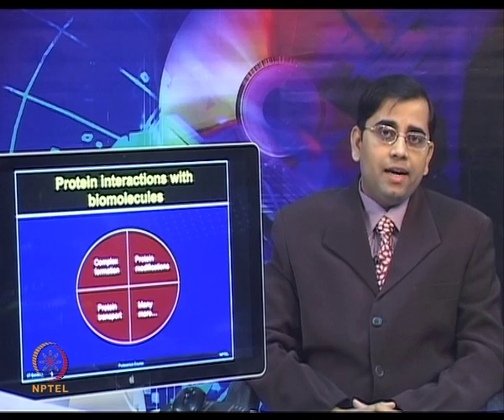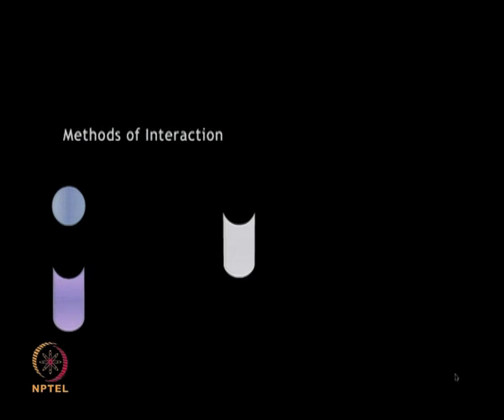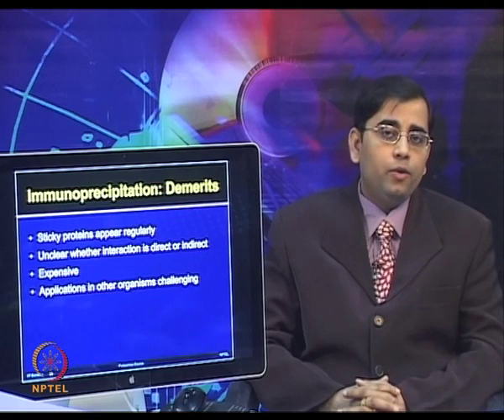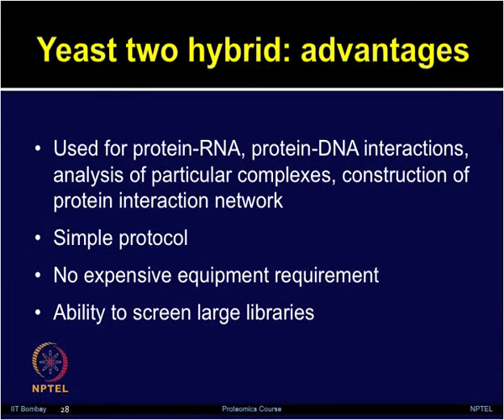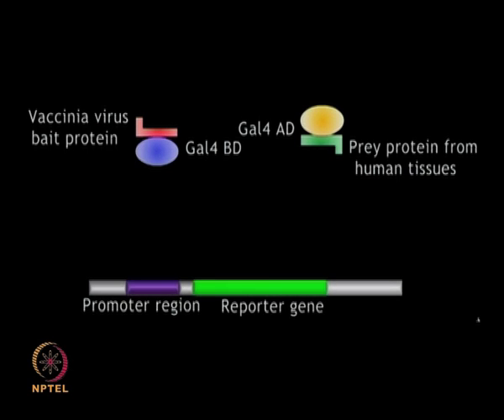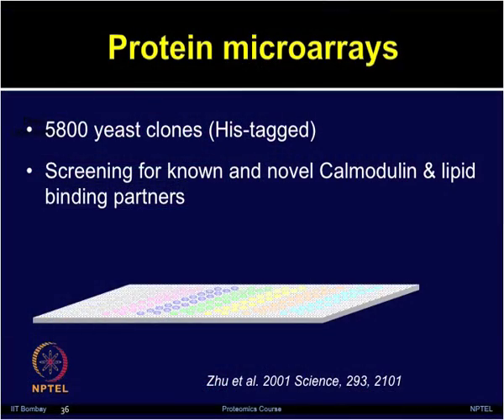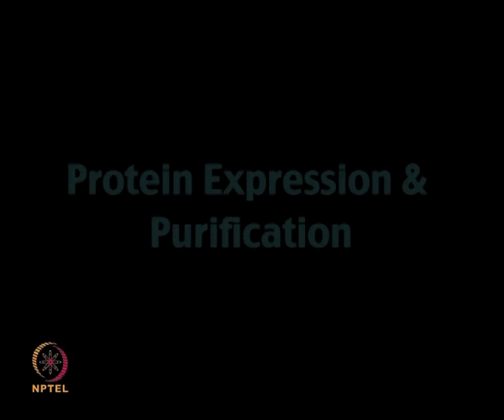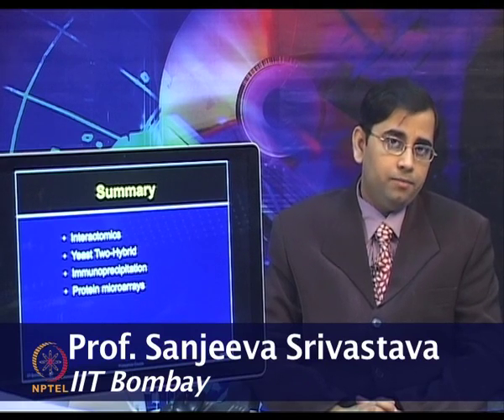Mod-26 Lec-26 Interactomics: Yeast Two-Hybrid Immunoprecipitation Protein microarrays